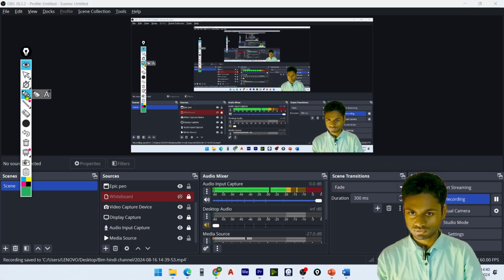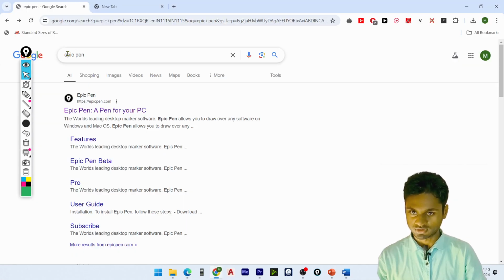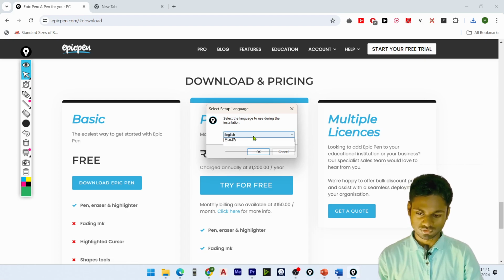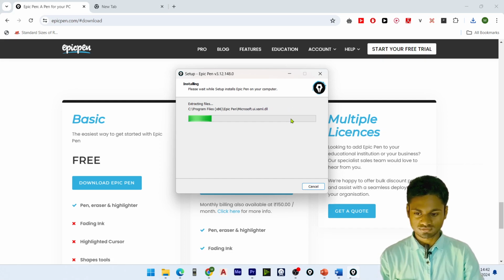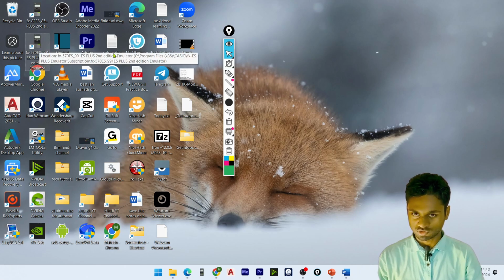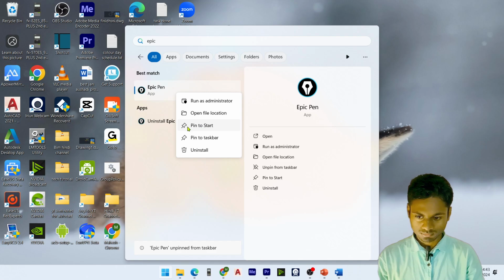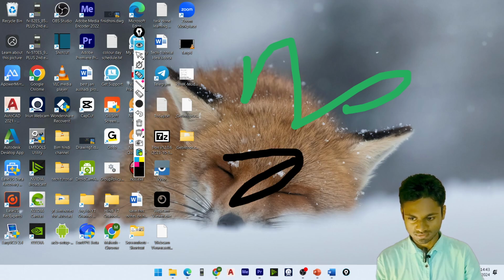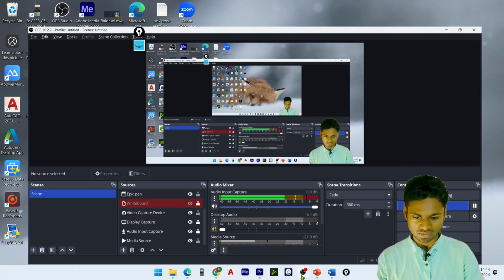Draw like zoom in Obs . (English 2024 Tutorial)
draw in obs
How to Draw on Your Screen (for Free!)